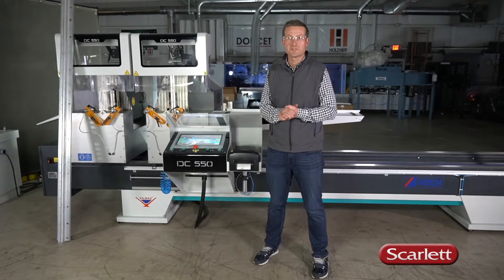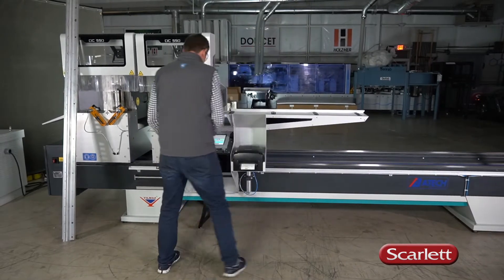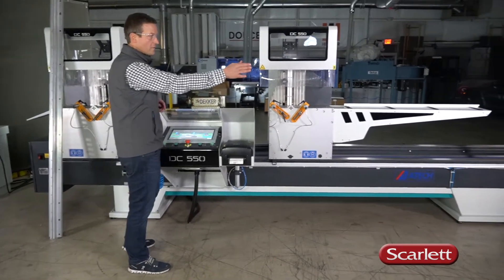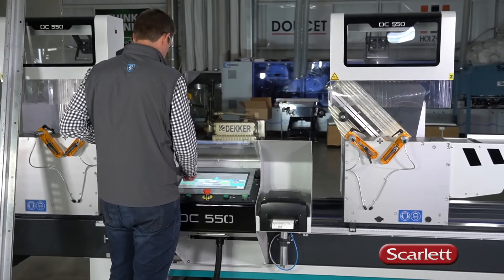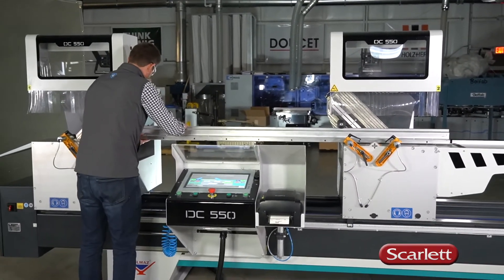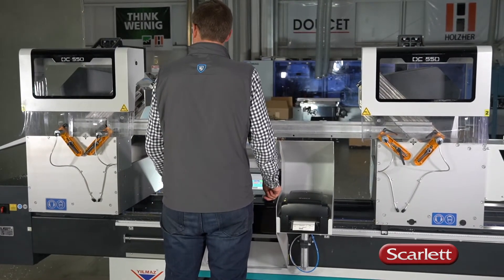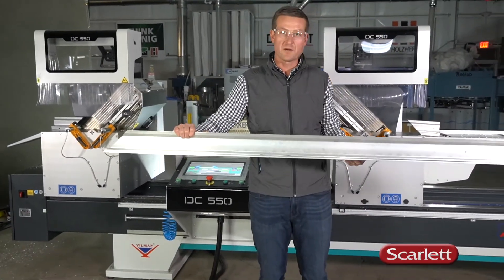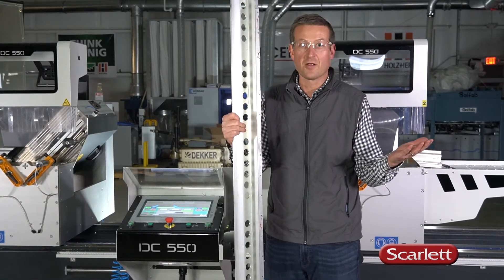22-Inch Double Head Mitre Saw - The BEST Mitre Saw for Cutting Aluminum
This is a professional-grade 22" double head mitre saw that's perfect for cutting aluminum extrusions. It has a precision miter system and dual bevel capability to make accurate cuts in both directions. It also has a large worktable with extensions on both sides to support longer materials.

Title: How do you cut aluminum extrusion with a miter saw?

How do you cut aluminum extrusion with a miter saw? While you can use a circular saw or table saw the preferred way to cut aluminum is with a miter saw.

In this tutorial, I’ll show you how to safely cut aluminum extrusion with a miter saw. When cutting aluminum you need a blade specifically designed for cutting this type of material. These blades have a special grade of carbide for aluminum and a zero angle.

Be sure to watch till the end to get all my best tips for using miter saw to cut aluminum extrusions.

Title: How to Cut Extruded Aluminum Profiles

Aluminum is such a good material for all sorts of projects. It’s durable and easy to work with. You can use it for framing, or just cut it up into pieces and drill it for brackets or supports.

So what’s the best way to cut it?

That said, in this tutorial - How to Cut Extruded Aluminum Profiles, I’ll share a few tips and safety notes, and a great tool that we will go over.

Be sure to watch till the end to get all my best tips for using miter saw to cut aluminum extrusion profiles.